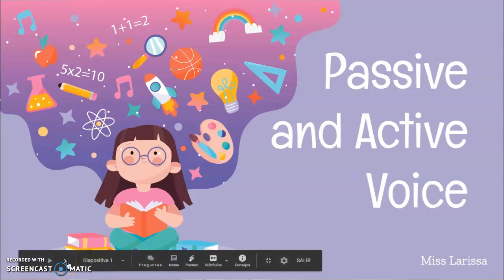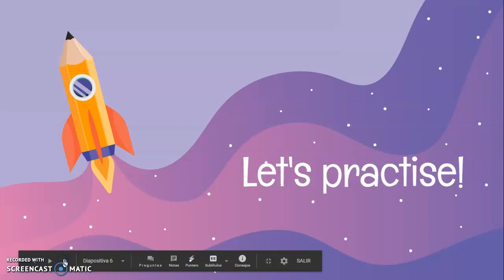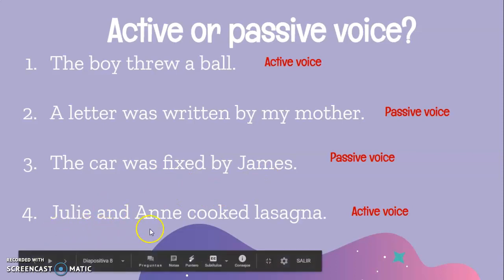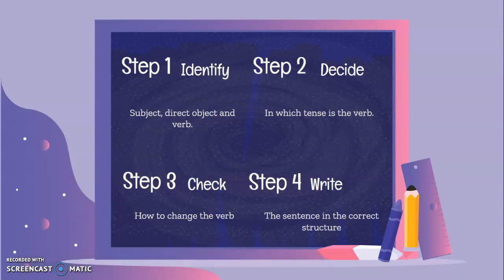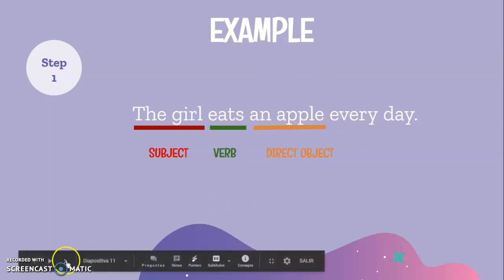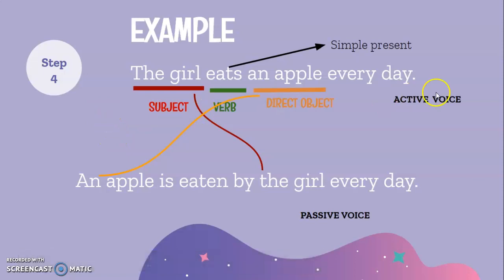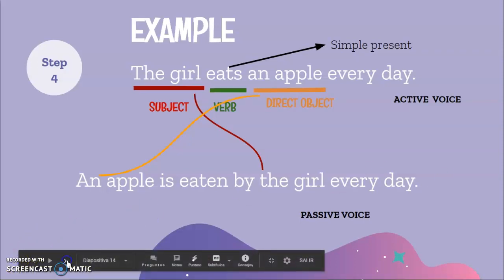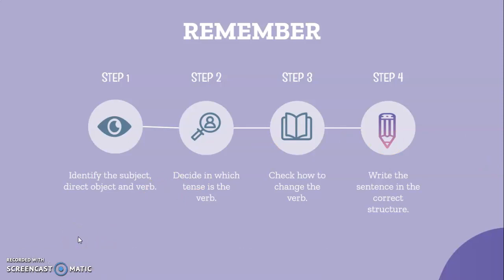Active and Passive voice: simple explanation